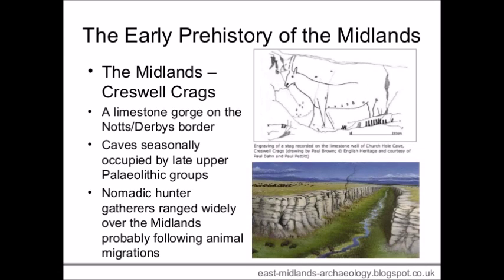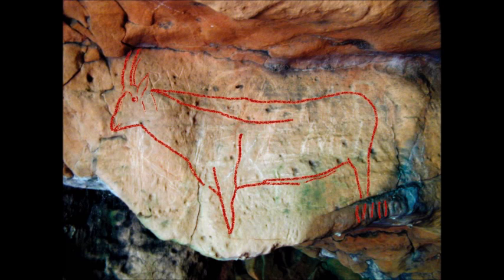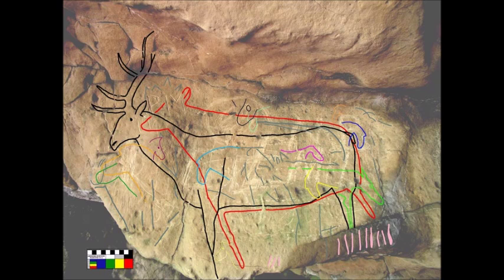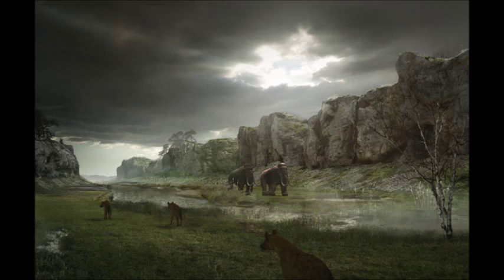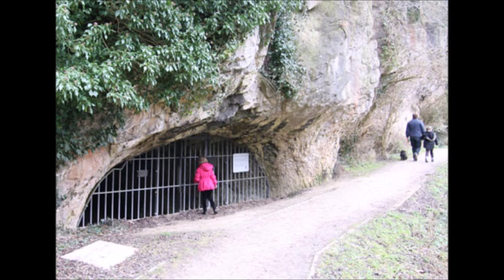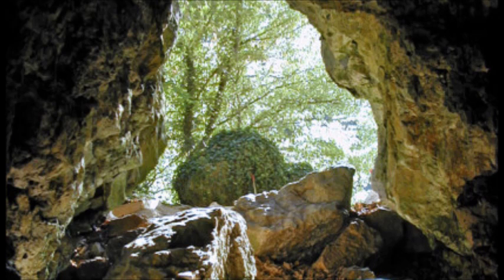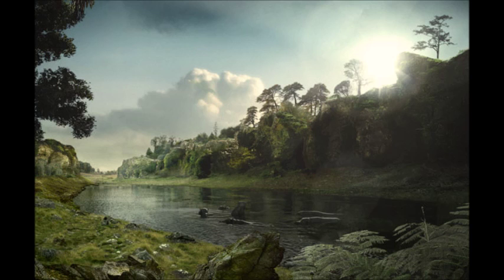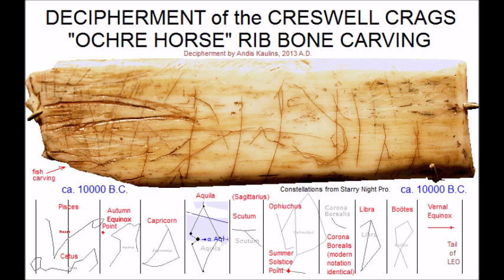Archaeology of Archaeology online part 2 CRASWELL CRAGS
A look at Craswell crags, a change in our understanding